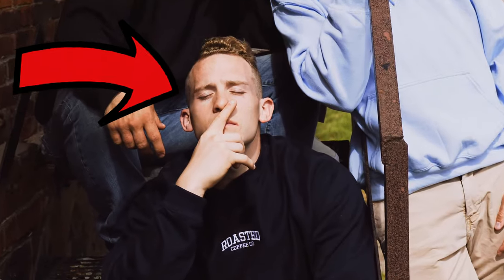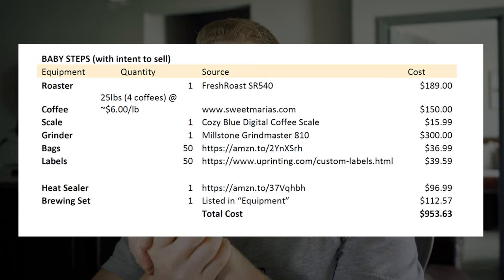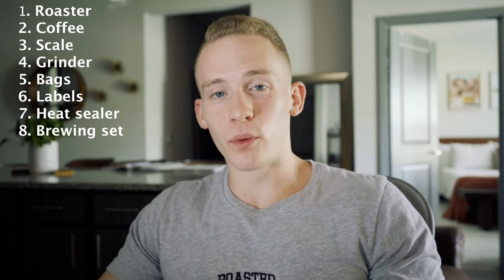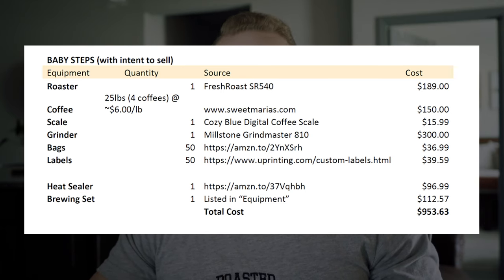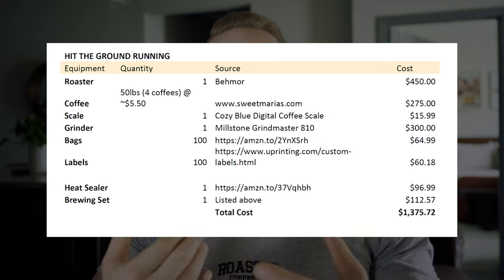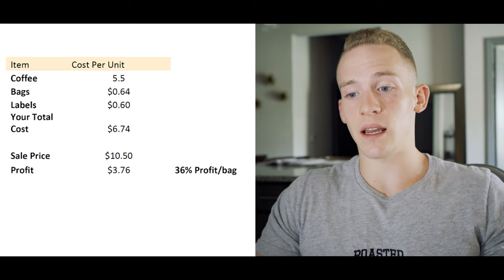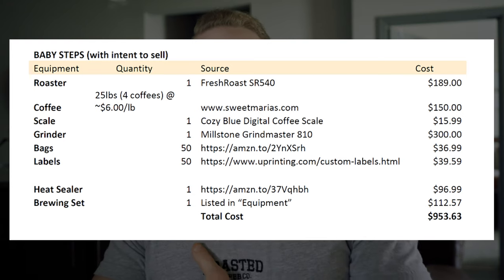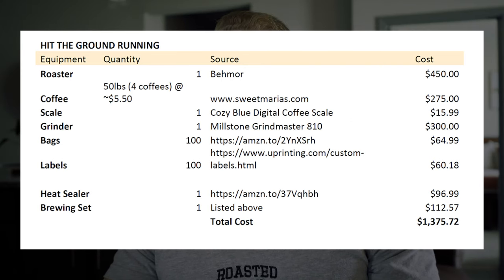How To Start A Coffee Roasting Company | How Much Does It Cost?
What's some of the equipment you first started using? Curious to hear!

Equipment Lists—

Baby Steps
Cozy blue coffee scale
Heat Sealer

Hit The Ground Running

I get this question A LOT— so I figured I would remake this video, but this time pull from my E-Book and give a few different "tiers" of coffee roasting companies and their associated costs.

This covers absolutely everything you need to be fully functional. The only costs you would have to add would be the cost to incorporate which would be ~$200. So just add that to the tab for each one. This was more focused on the equipment necessary.

I hope this helps anybody who has had this question and was looking for a good place to start!